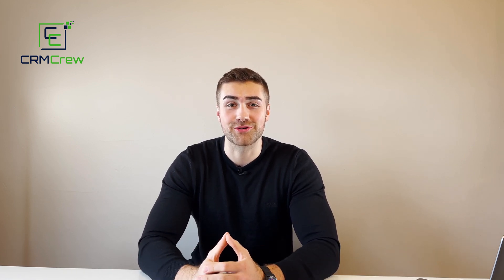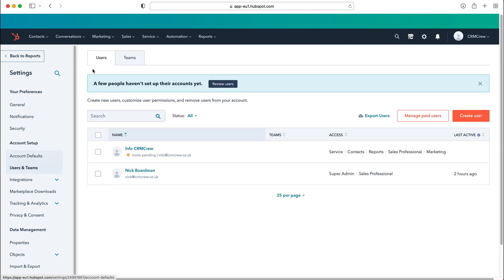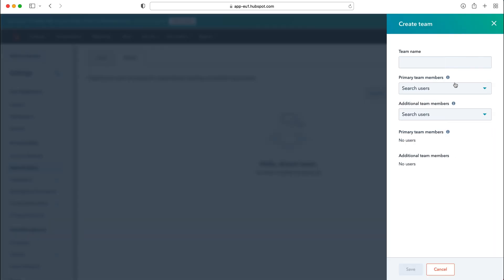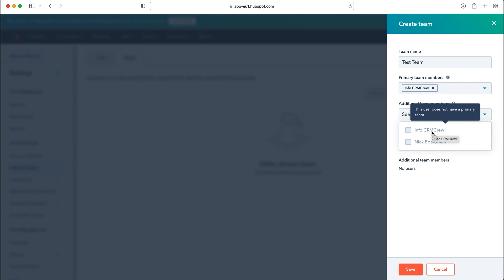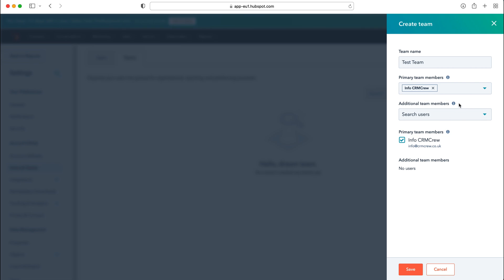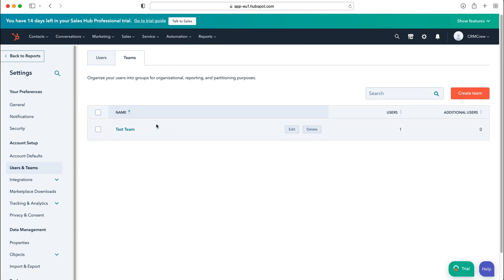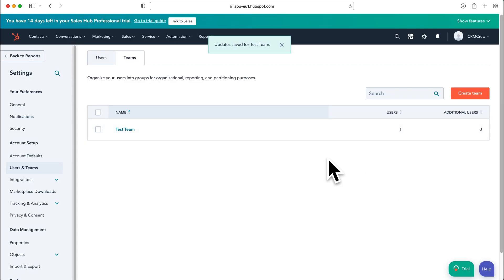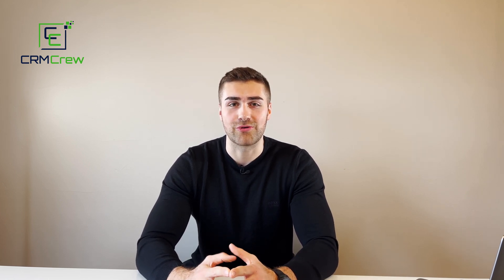How To Create A Team In HubSpot CRM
In this quick tutorial I explain how to create a team in HubSpot CRM.